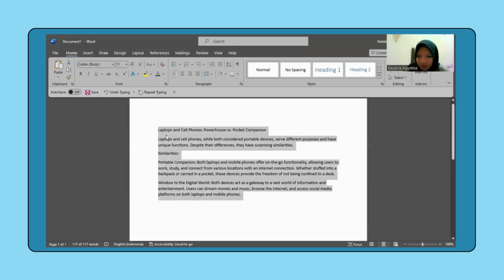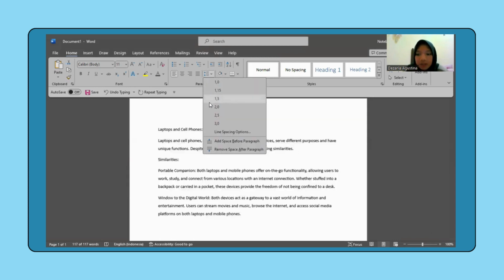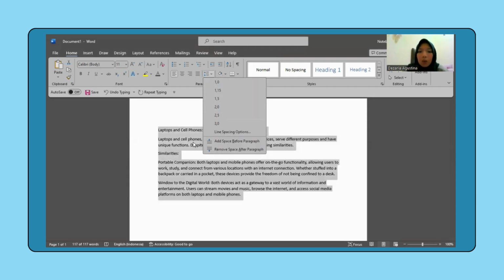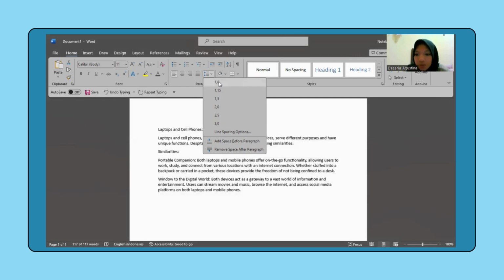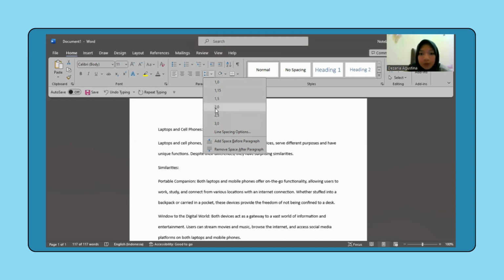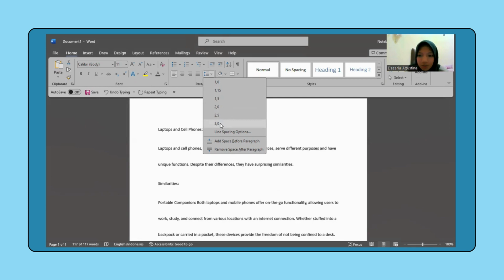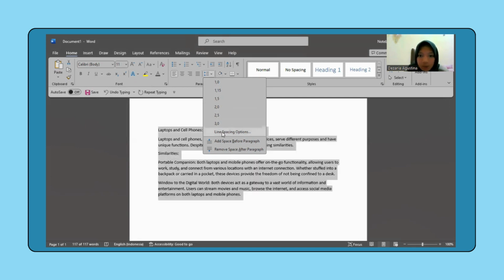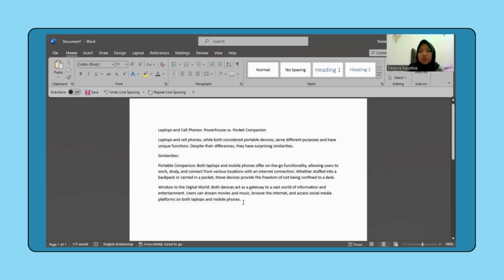How to Add Spacing Between Lines and Paragraphs - English for Secretary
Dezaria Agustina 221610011